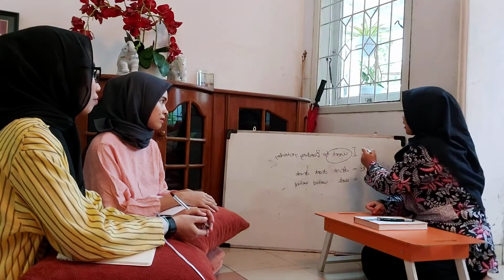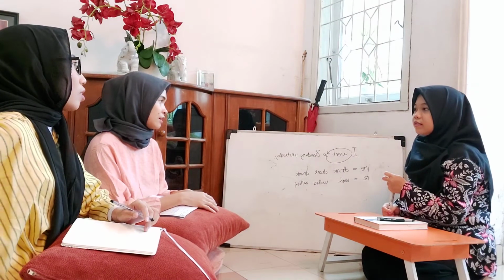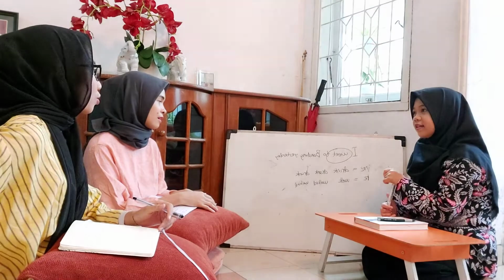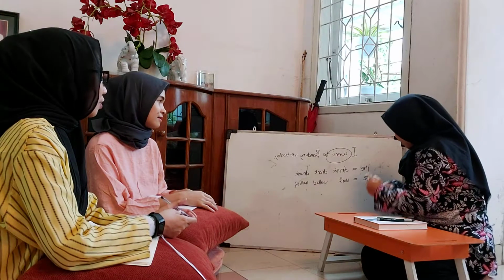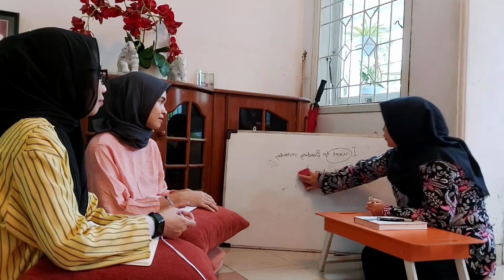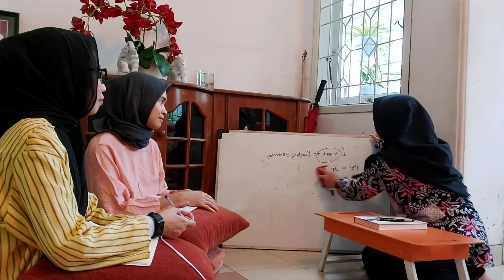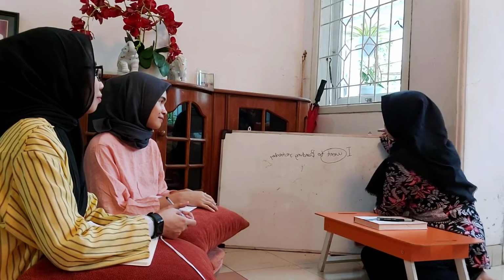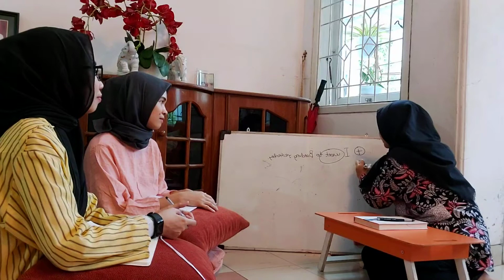Micro Teaching for Mid-Test (Writing Skill — Simple Past Tense)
⚠️ For the purposes of the owner's college only.

Name: Shofy Dien Husna
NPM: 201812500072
Class: R6A
Subject: Pembinaan Kompetensi Mengajar